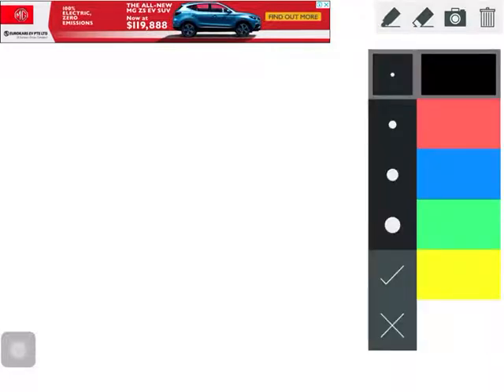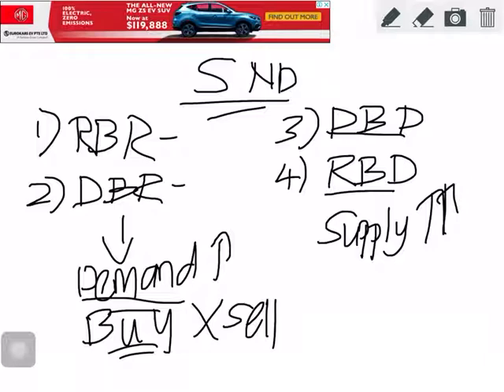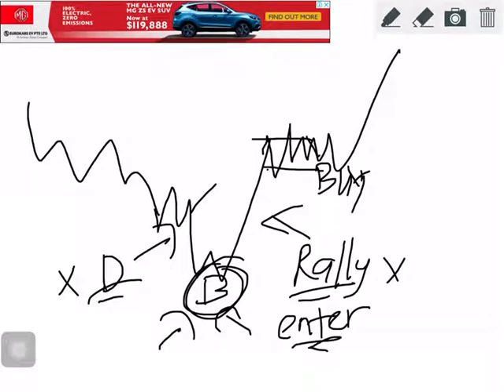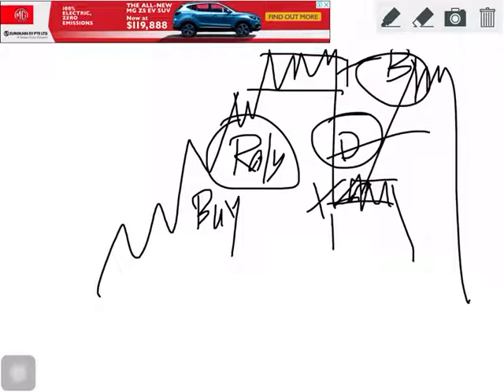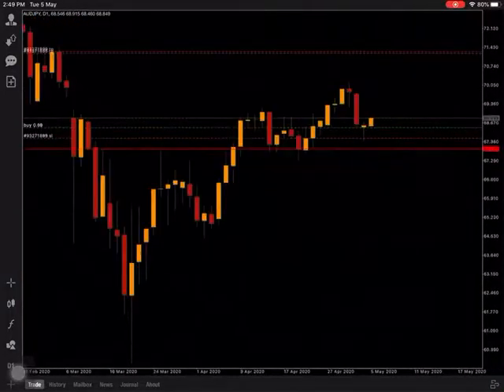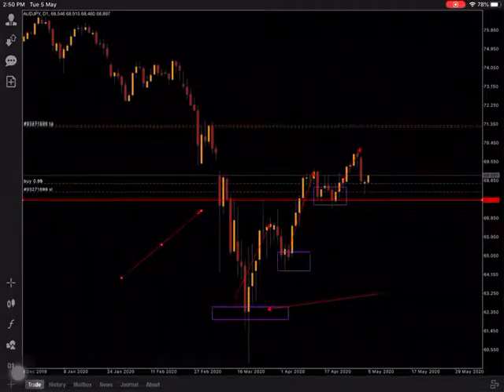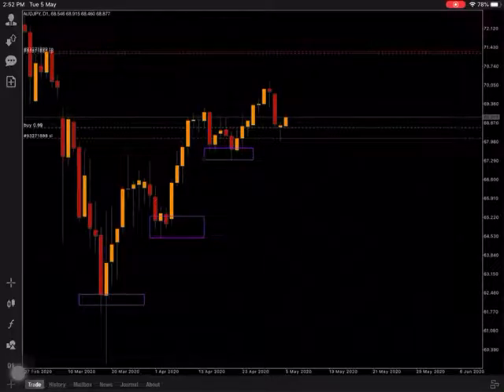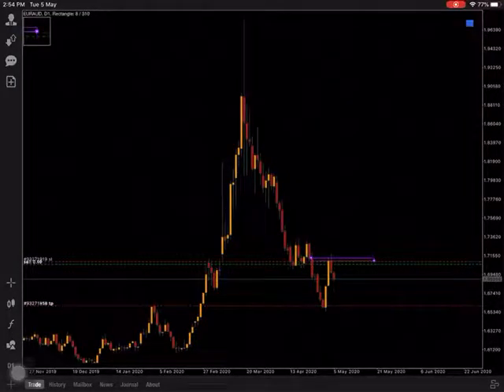Supply And Demand Basics Part 1